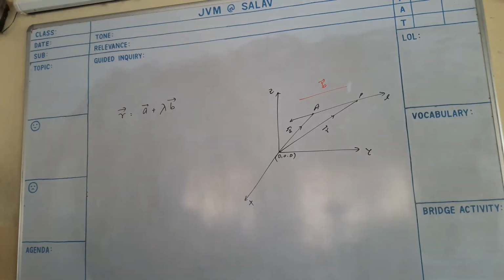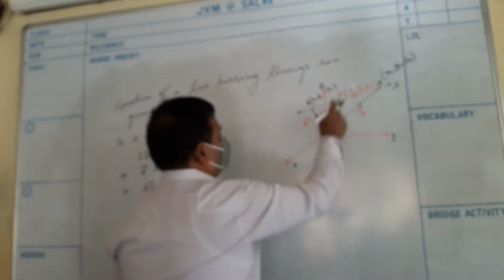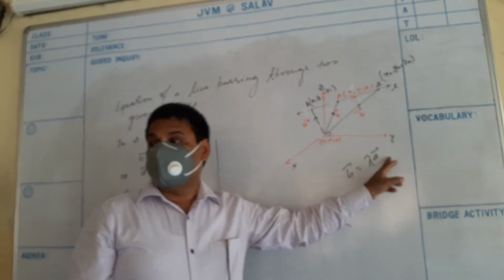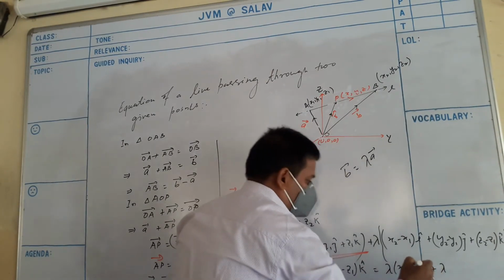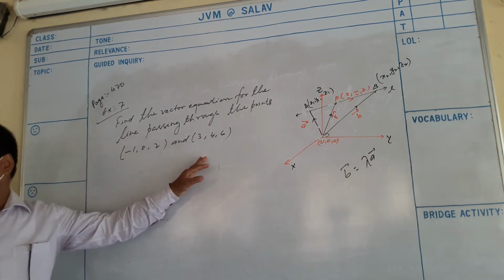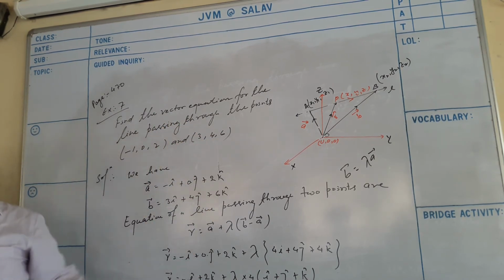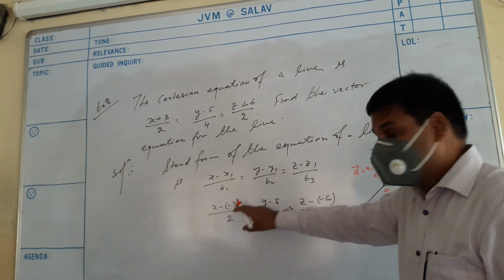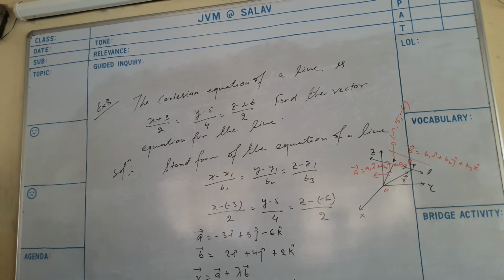Equation of a line passes through two points in vector Form